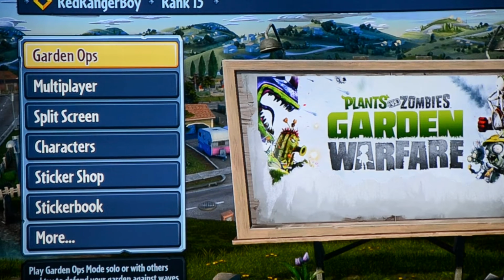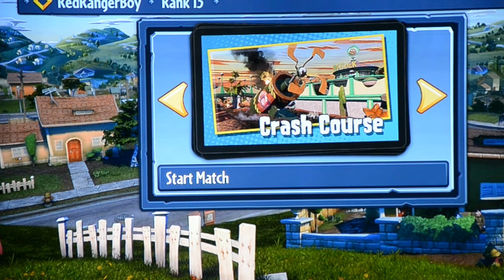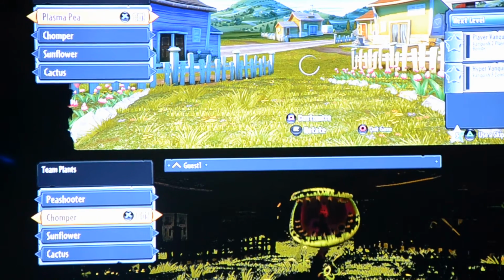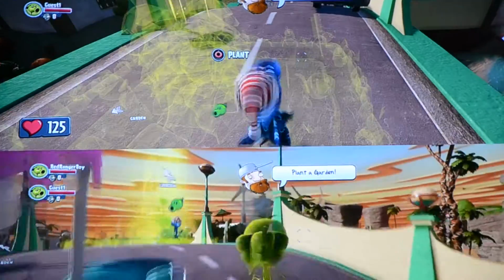Garden Warfair ep1 TGB (Dratter Bat!!!)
My Channel is getting even bigger, now my friend Dratter Bat will be with me some episodes